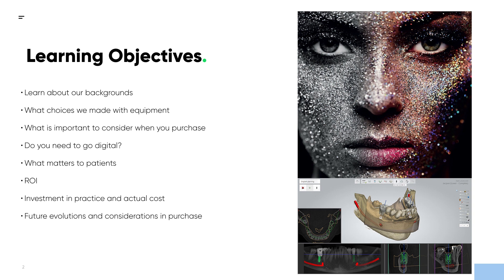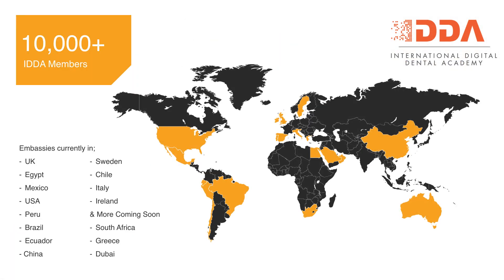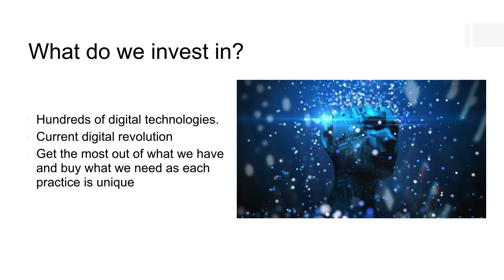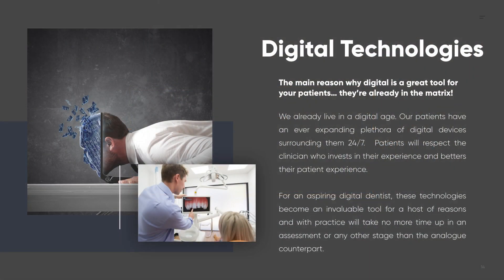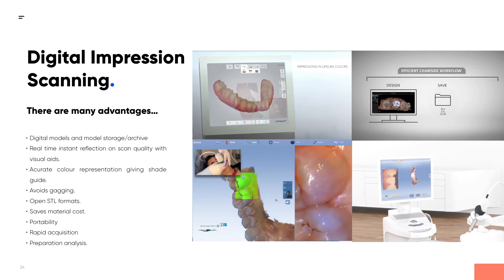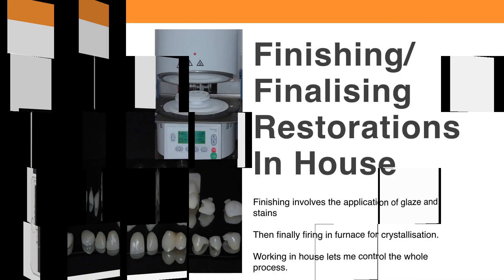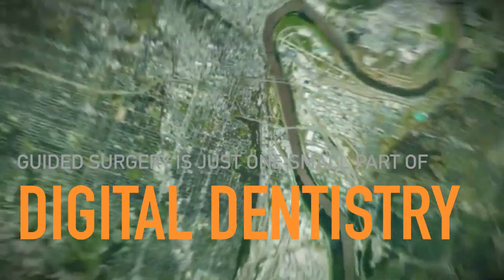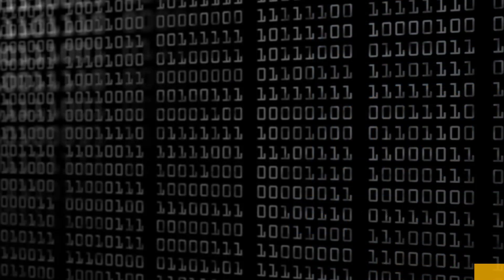Introduction to Digital Dentistry and the DDA MSc in Digital Dentistry by Adam Nulty